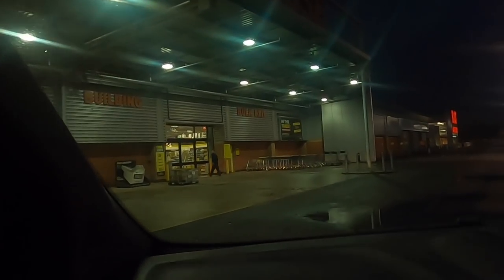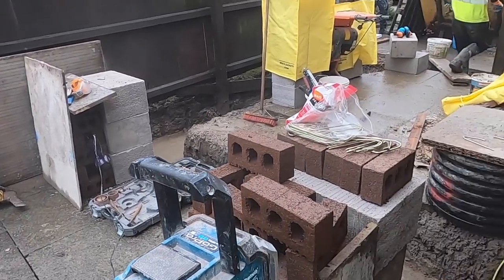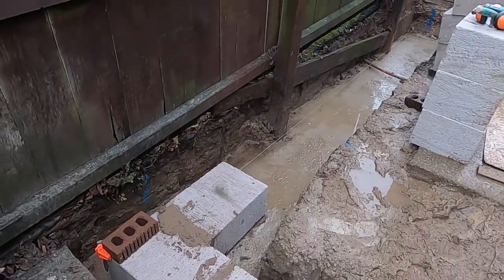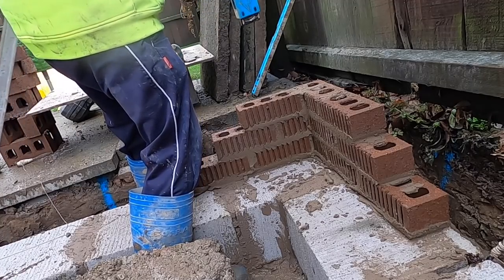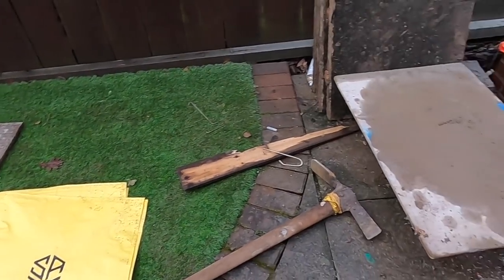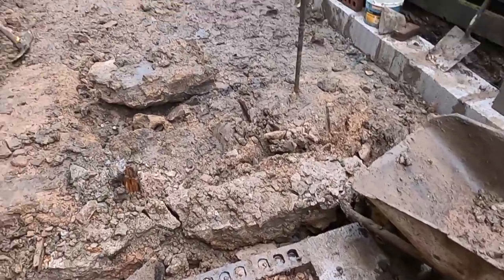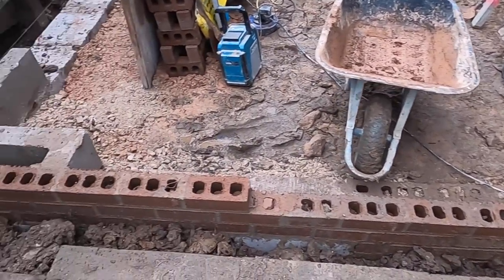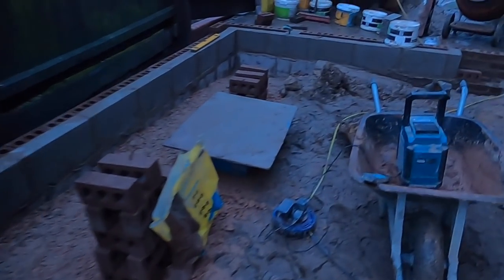CONSERVATORY BRICKWORK UP TO DPC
IN THIS WEEKS VIDEO WE STRUGGLE WITH WET BRICKS AND ANOTHER DIG FROM HELL DIGGING OUT FOR THE SLAB. WE EVEN NEEDED THE BIG BREAKER FOR SOME PROBLEM CONCRETE AND MORTAR UNDER THE FLAGS...ENJOY